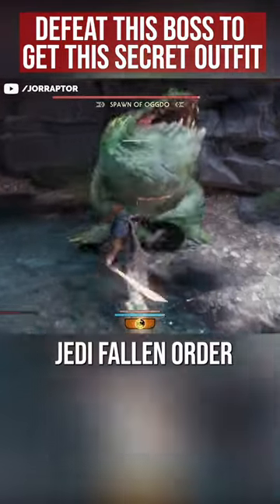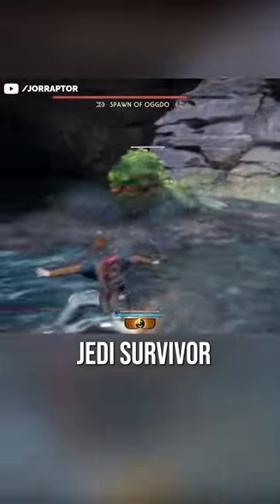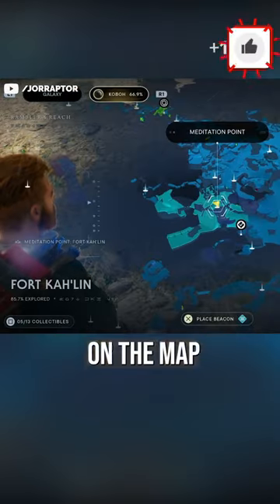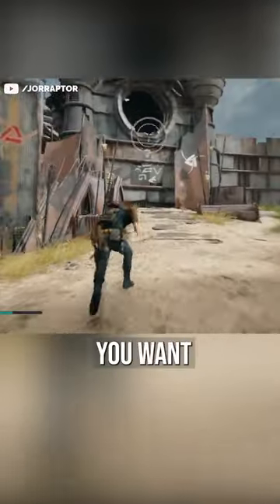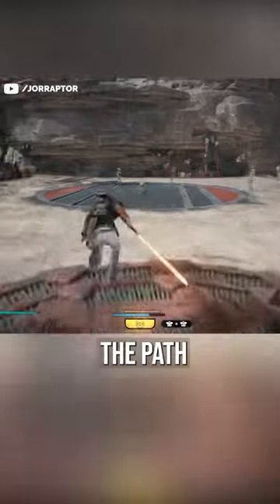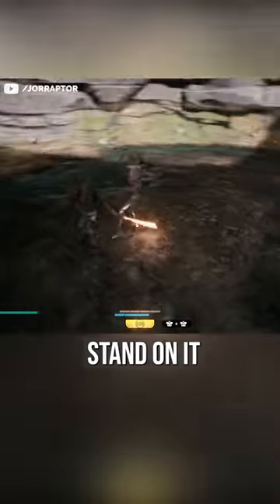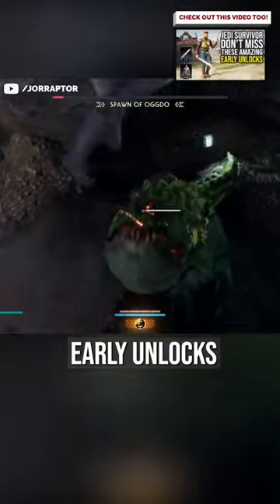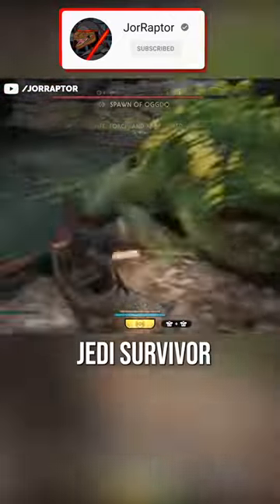Get This Secret Outfit From A Hidden Boss In Star Wars Jedi Survivor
Star Wars jedi survivor tips and tricks (star wars jedi survivor early tips)

More Star Wars Jedi Fallen Order gameplay videos:
Don't Miss These Secrets In Star Wars Jedi Survivor (Star Wars Jedi Survivor New Game Plus)

Star Wars Jedi Survivor Release Date, Outfits & Way More Leaked (Star Wars Jedi Fallen Order 2)

Star Wars Jedi Fallen Order Update 1.09 Adds New Game Plus, New Outfit, Battle Arena & More!

Why We Could See A New Star Wars Game This Year - The Future After Star Wars Jedi Fallen Order

Star Wars Jedi Fallen Order DLC Or Sequel Hinted At By EA (Star Wars Jedi Fallen Order 2)

Star Wars Jedi Fallen Order Secrets You Might Not Know (Star Wars Jedi Fallen Order Tips And Tricks)

Star Wars Jedi Fallen Order Would Be Even Better With These Outfits (Jedi Fallen Order Outfits)

Star Wars Jedi Fallen Order Update 1.04 & What The Future Holds (Star Wars Jedi Fallen Order DLC

Star Wars Jedi Fallen Order Secrets You Likely Don't Know About (Jedi Fallen Order Tips And Tricks)

Star Wars Jedi Fallen Order Secrets & Upgrades YOU WANT TO FIND (Star Wars Jedi Fallen Order Tips)

Star Wars Jedi Fallen Order Legendary Beasts Locations & How To Kill Them (Jedi Fallen Order Tips):

Star Wars Jedi Fallen Order All Special Outfits & More Secrets! (Star Wars Jedi Fallen Order Outfits

Star Wars Jedi Fallen Order Secrets YOU WANT TO FIND (Star Wars Jedi Fallen Order Tips And Tricks)

Star Wars Jedi Fallen Order Tips And Tricks - Amazing Item & Secrets You Want To Get Early